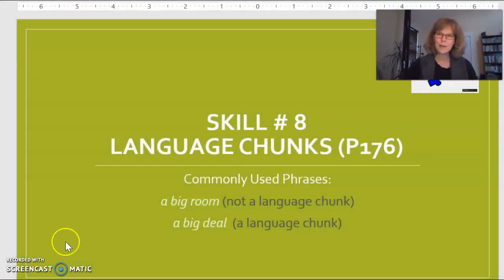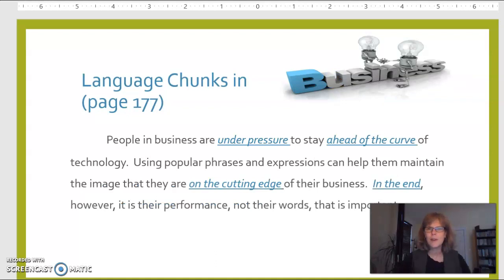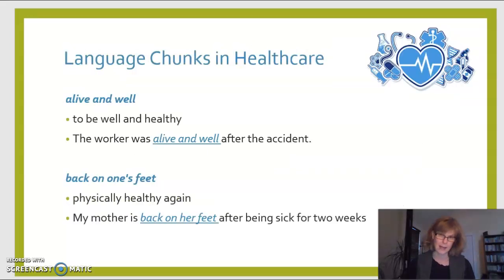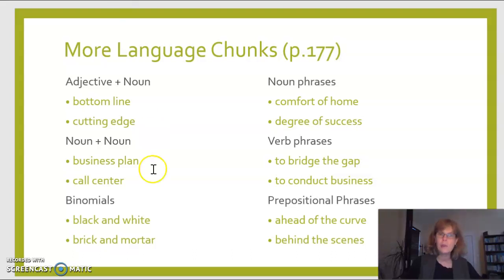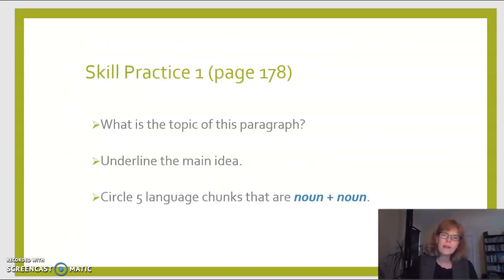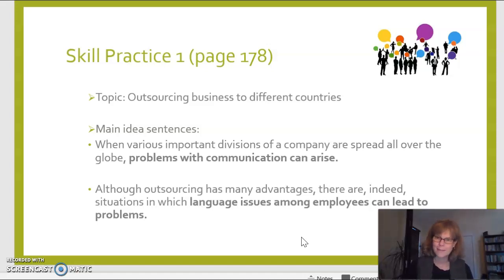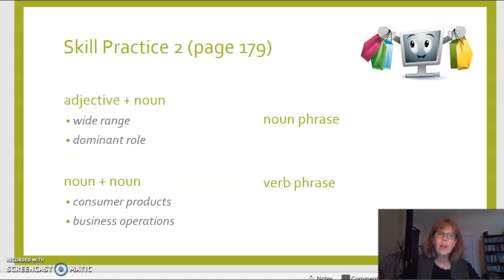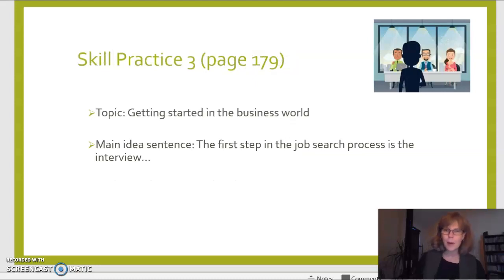Skill 8 Language Chunks